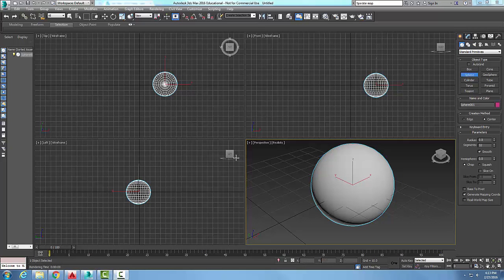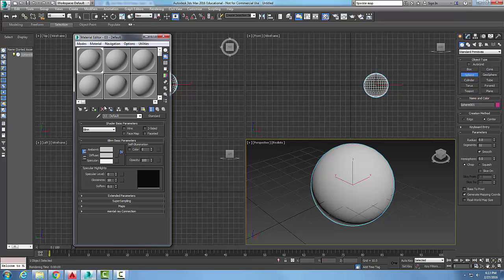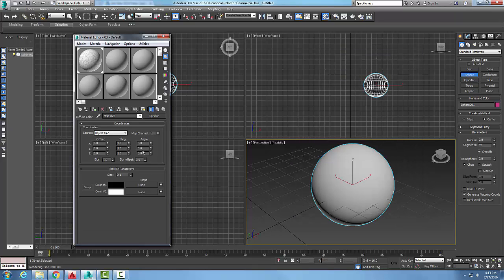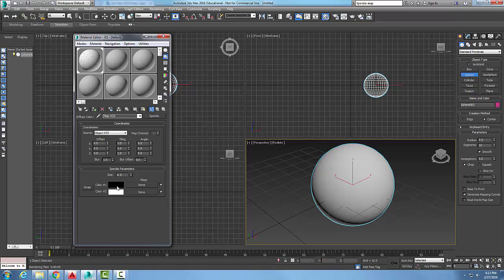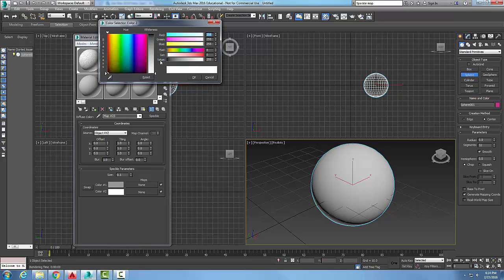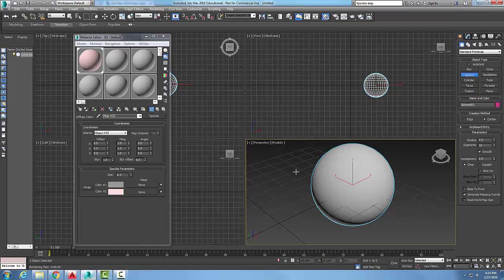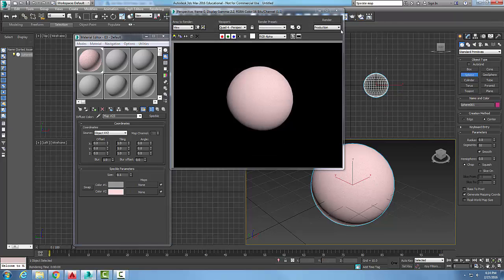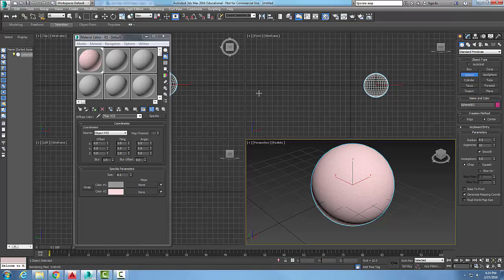3ds Max 07-45 Speckle Map